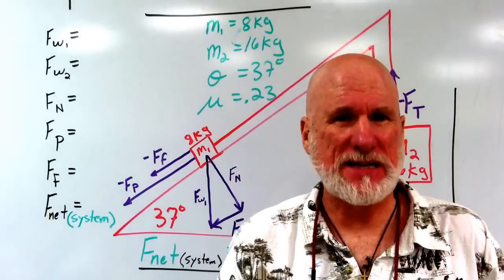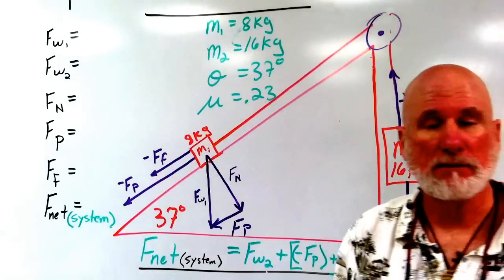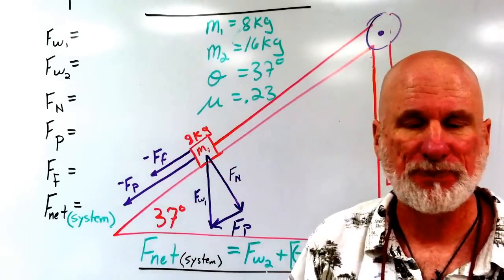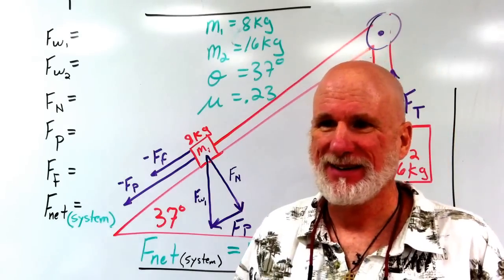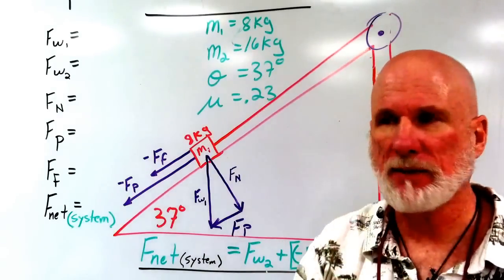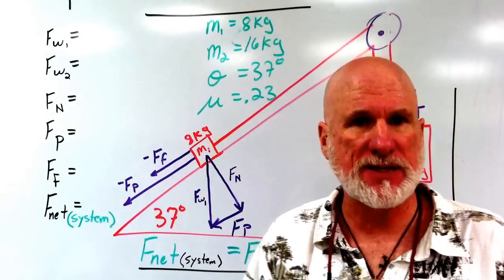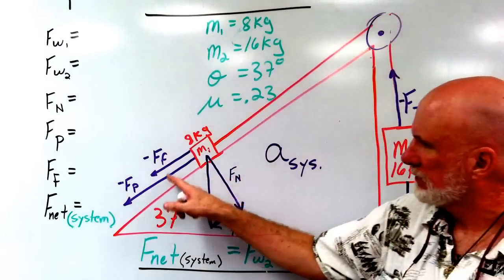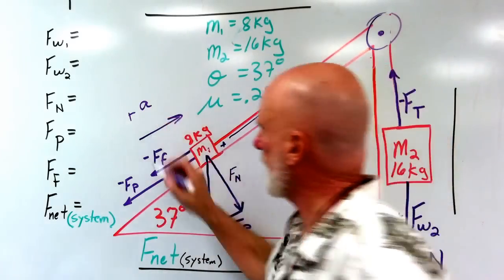Two Mass System Up and Inclined Plane and Newton's Laws Part IA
A mass is accelerated up a ramp by another mass hanging off the back of the inclined plane. Both masses are attached by a chord. The hanging mass is large enough to accelerate the mass up the ramp. Calculate the acceleration of the system and the Tension in the chord.